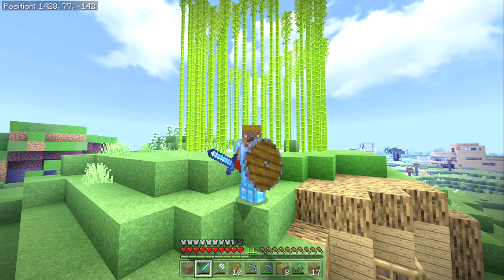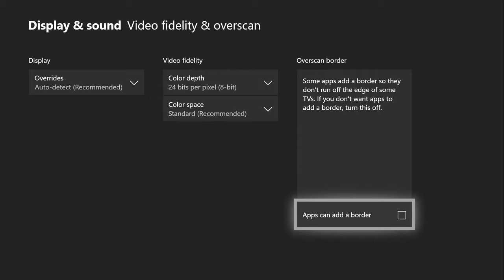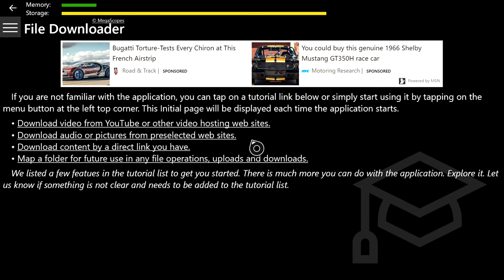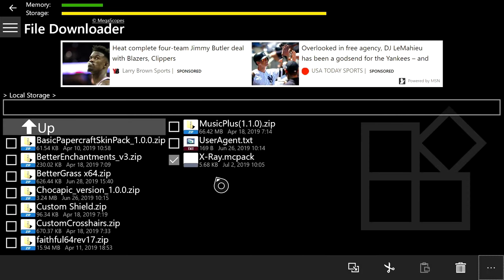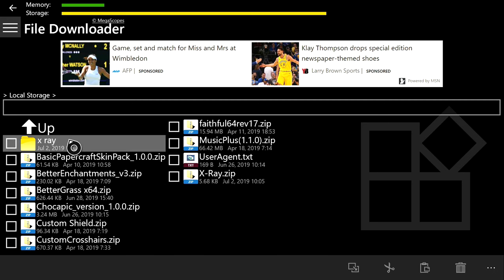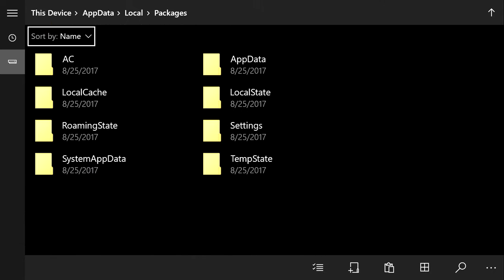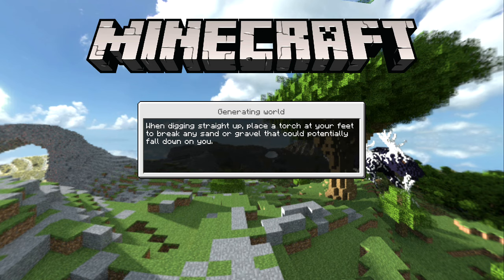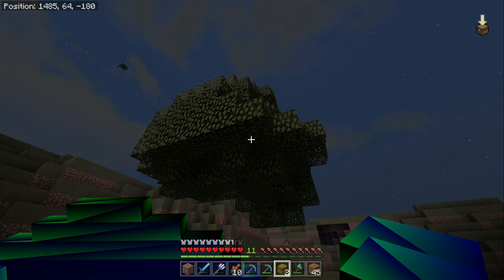How to Download XRAY on Minecraft XboxOne (Tutorial)